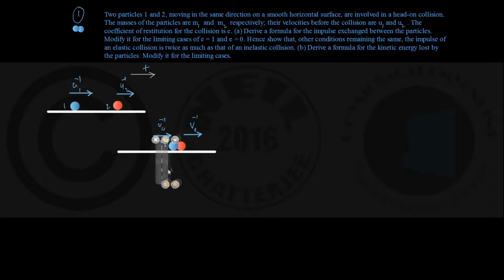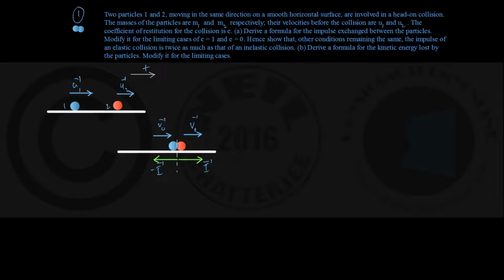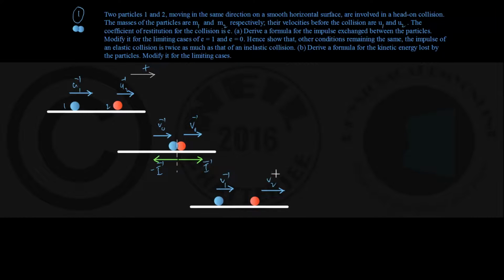Momentum, Impulse, Collision, and Centre of Mass (Part-VII _ Physics Academy Online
Momentum, Impulse, Collisions and Center of Mass | Physics Academy Online

Collision is a familiar example of linear momentum conservation.
 Two or more particles come together for a short time and exert relatively large forces on each other to produce abrupt change in motion in at least one of the particles. A collision can be elastic, inelastic or partly elastic. It can be head-on or oblique.The masses of colliding particles, their initial velocities before collision and elasticity factor, called "coefficient of restitution", determine the final velocities immediately after collision.

In this video, you will have a glimpse into an advanced-level problem on collision.

 ஜ۩۞۩ஜ♥▬▬▬♥♥